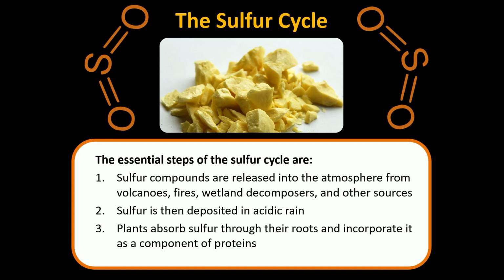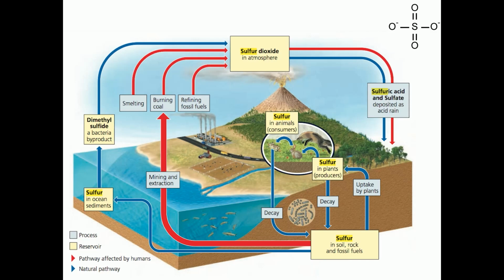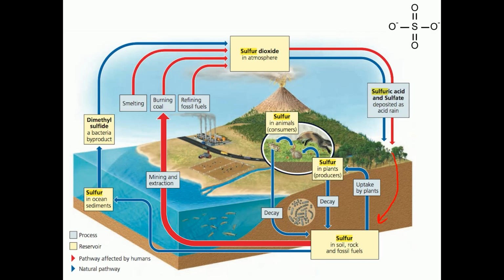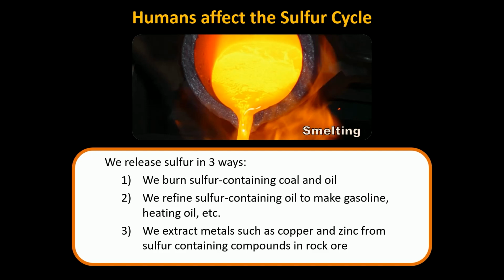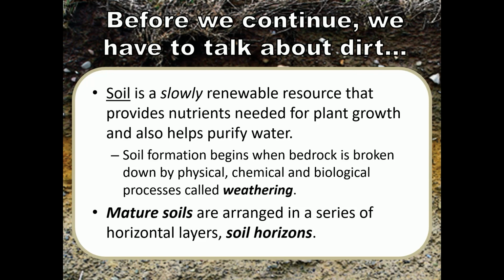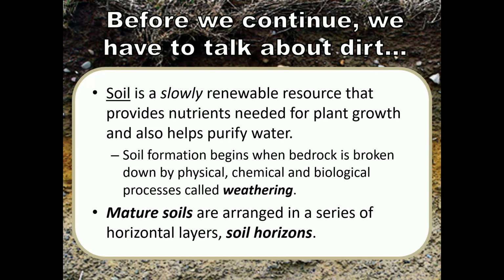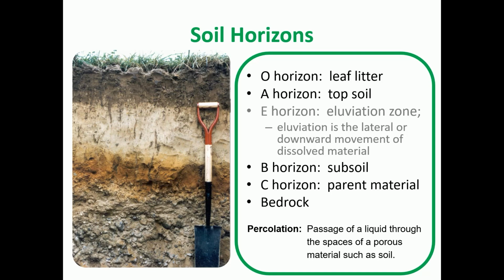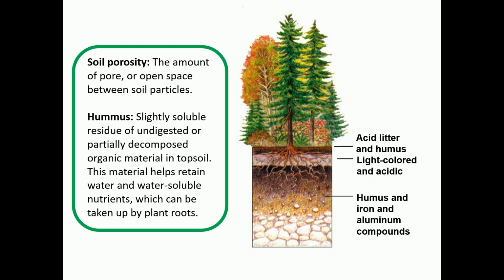Bio 102 Unit 1 09 Sulfur Cycle and Soil